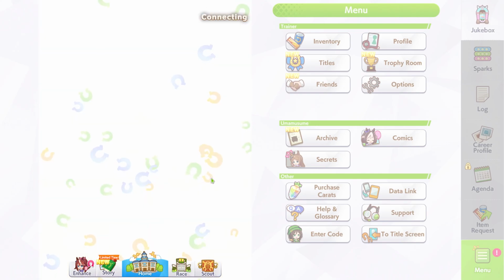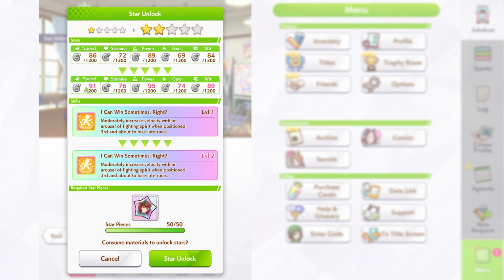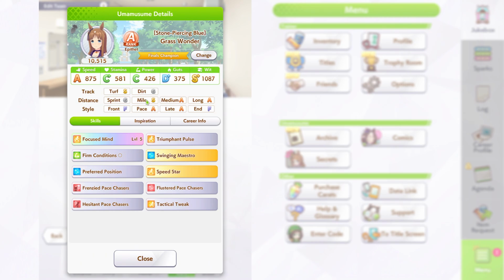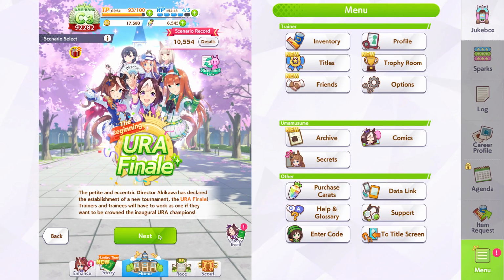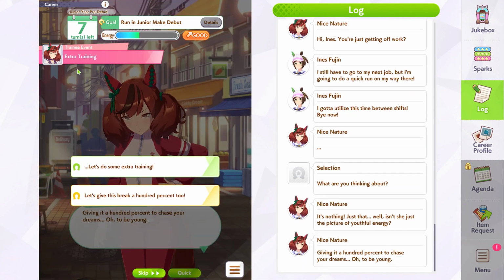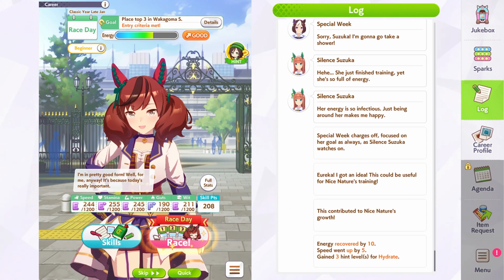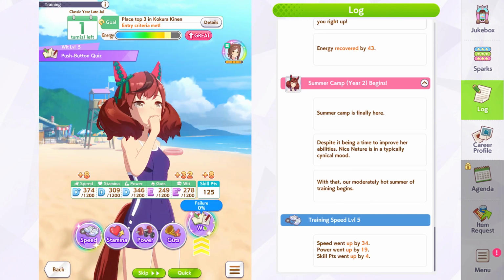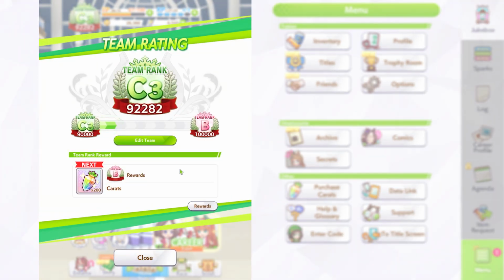The ONLY ULTIMATE BEGINNERS Guide you will ever need for Uma Musume Pretty Derby!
This Video covers nearly all aspects of the game with a lot of tips and tricks inbetween. Its perfect for new players!

My Discord where we help each other and have a lot of fun

00:00 - 01:54 Main Menu
01:55 - 03:23 Shop
03:24 - 04:01 Circles
04:02 - 04:37 Stories
04:38 - 7:38 Enhancements und Star up your Umas
7:39 - 10:38 Enhancements and Star up your Support Cards
10:39 - 10:50 List of trained Umas
10:51 - 14:42 Team Trials (Arena Mode)
14:43 - 16:47 Daily missions and daily shop
16:48 - 17:23 The Gacha
17:24 - 20:27 Parents, factors and support cards
20:28 - 24:25 General advice for career mode (and gameplay)
24:26 - 24:44 fast forward
24:45 - 27:16 First Race explained
27:17 - 28:28 fast forward
28:29 - 29:58 second race and some advice
29:59 - 32:35 Rainbow training and missions
32:36 - 33:51 fast forward
33:52 - 34:52 getting fans and the entry criteria
34:53 - 35:44 fast froward
35:45 - 36:07 debuffs and infirmary
36:08 - 36:29 fast forward
36:30 - 38:21 URA finals
38:22 - 40:03 getting the end stats and the rating